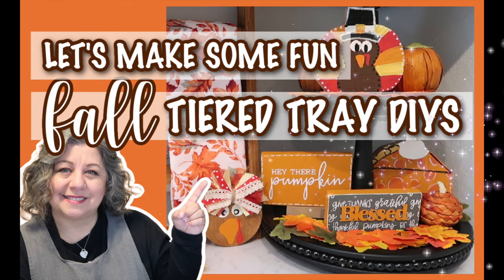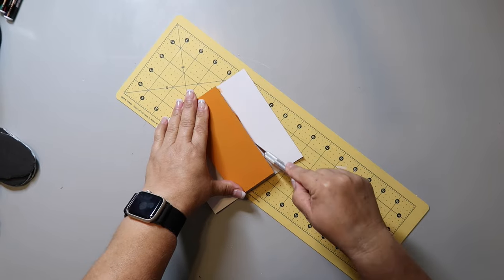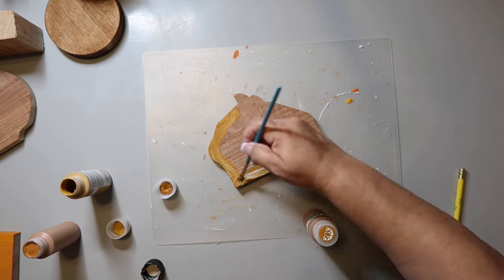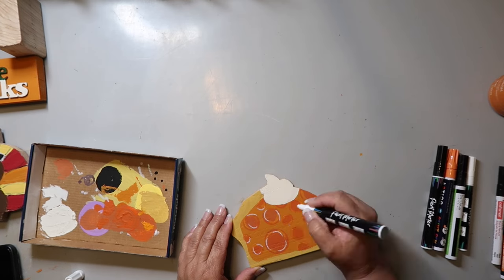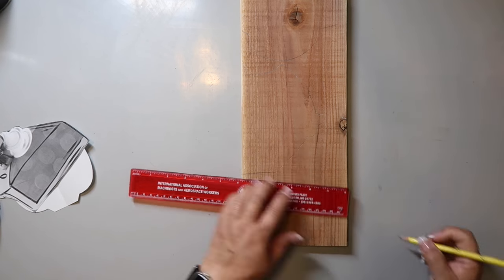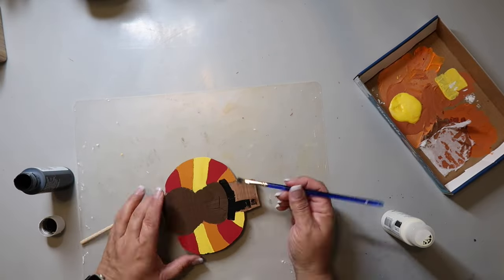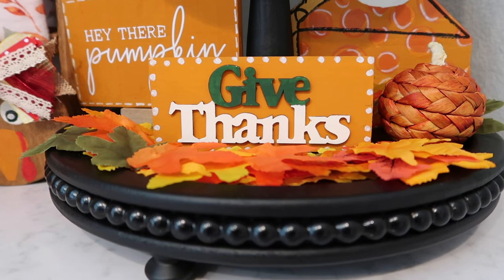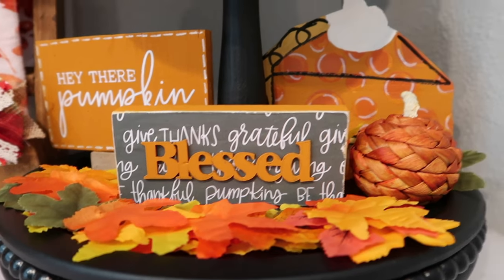🍂🍁 5 FABULOUS FALL TIERED TRAY DECOR DIY IDEAS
Today we are making some fall tiered tray decor.

Hi!  I’m 🥰your new cr✂️fting bestie!👯‍♀️

🖥️ Let’s connect!